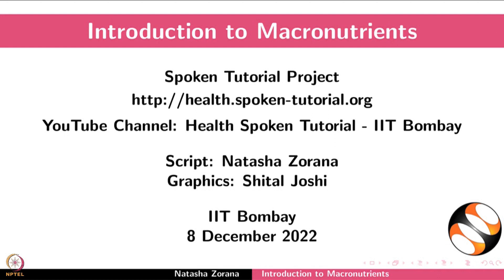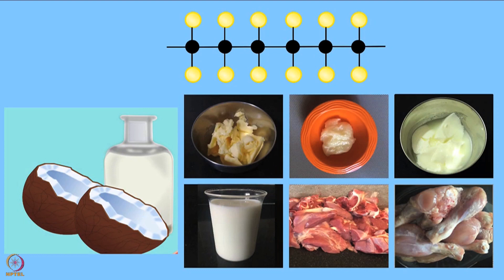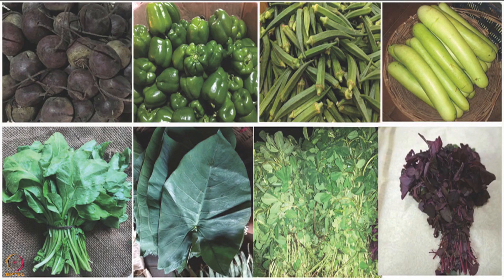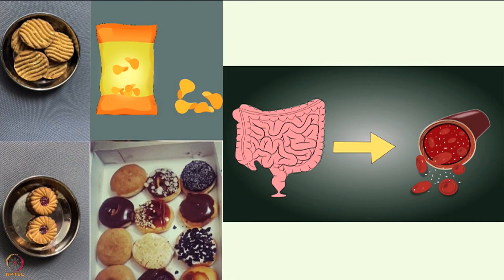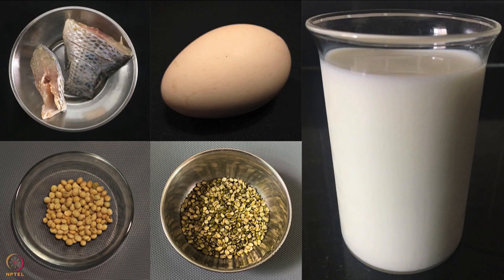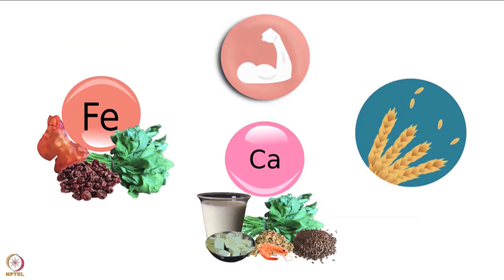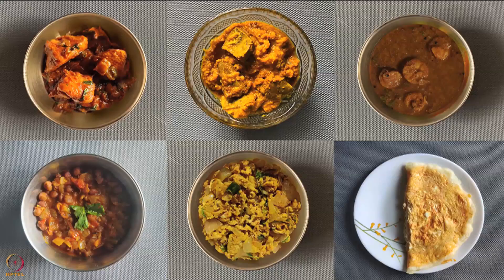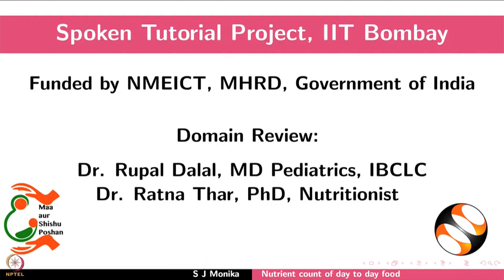Week 3 Session 6 English